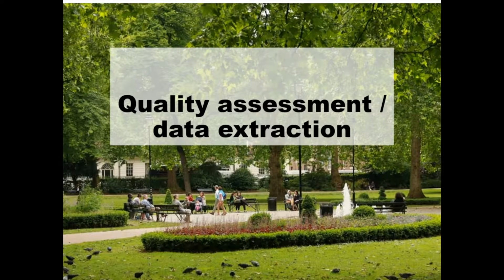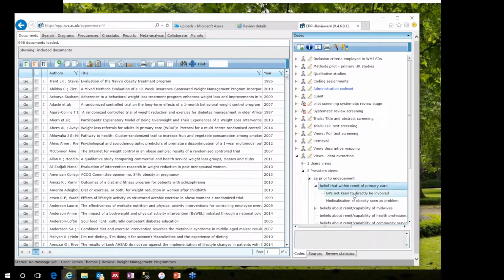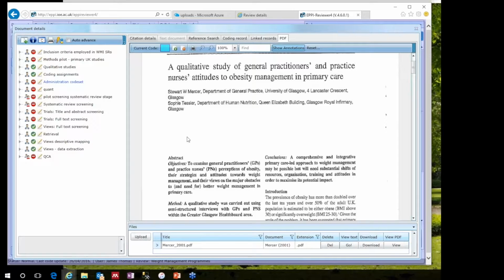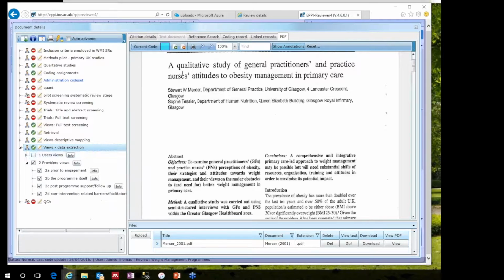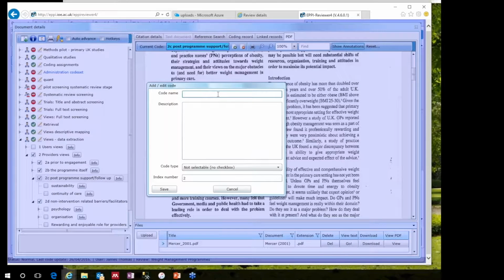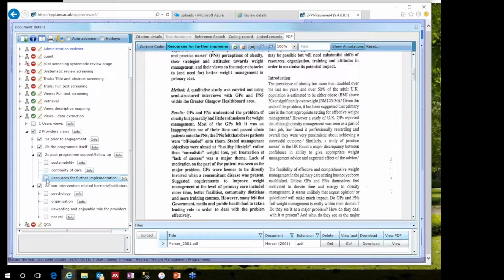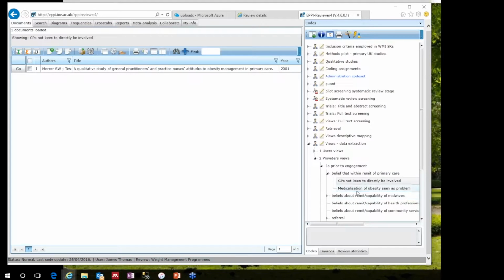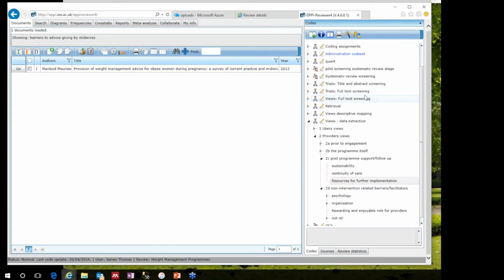Getting to know EPPI Reviewer part 5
This webinar, delivered as a part of the Cochrane Learning Live series, is an explains the support that the EPPI-Reviewer tool provides for a range of Cochrane authors. The webinar is presented by Prof James Thomas from the EPPI-Centre, University of London.